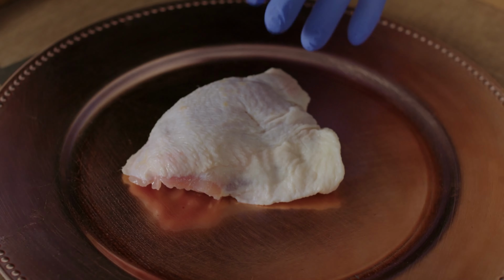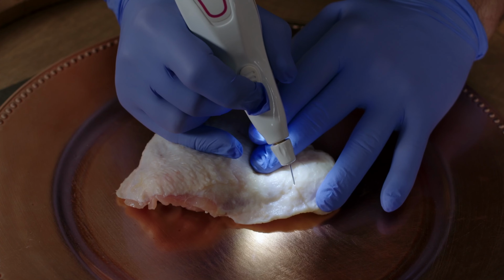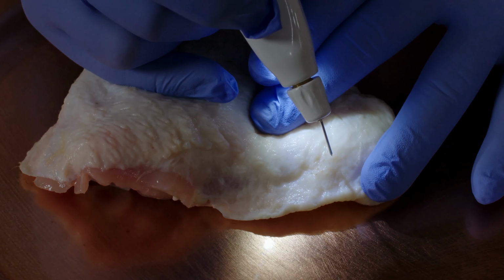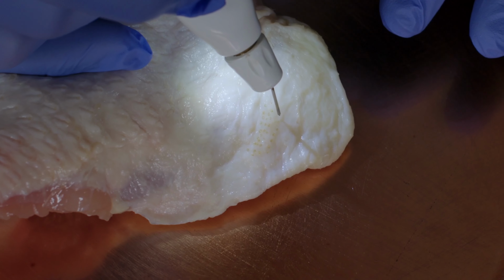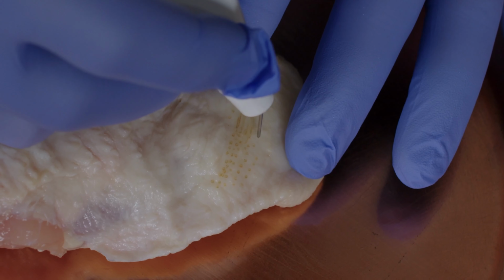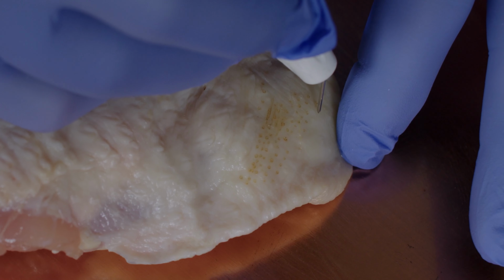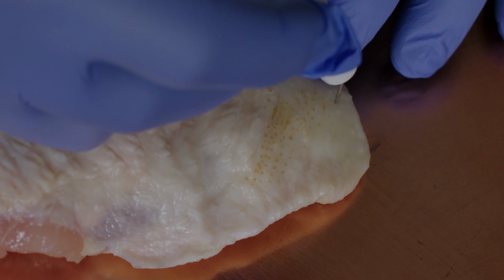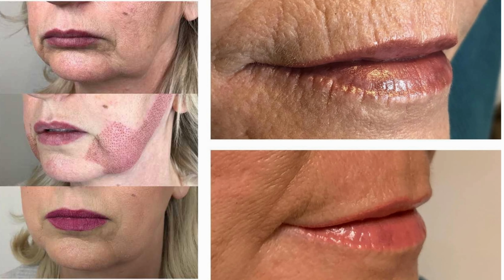Turn Back The Clock With Plasma Technology? Yes Please!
Welcome to another exciting episode of Beauty & The Brain! In this episode, Dr. Chris Croley and Jerry Drinkard, co-owners of Skin and Tonic Med Spa in Pace, Florida, take you on a fascinating journey into the world of plasma technology.

Join them as they explore the potential of plasma energy, often referred to as the "fourth state of matter." Discover how this innovative technology is revolutionizing aesthetics, from skin tightening to scar revision.

Watch as they showcase real demonstrations using cutting-edge devices like the Neogen PSR and the PLEXR Plasma, explaining how these treatments can rejuvenate your skin and enhance your natural beauty.

Are you curious about the future of skincare and anti-aging treatments? Tune in to learn how plasma technology is making a difference and how Skin and Tonic is at the forefront of these exciting developments.

Don't miss out on the chance to witness remarkable transformations and gain insights into the world of aesthetics.

Join the conversation, and let's explore the beauty of plasma technology together!

00:00 Introduction
01:45 Plasma Technology
03:14 Plasma vs Plasma??
05:00 Plasma for skin tightening
05:42 CO2 vs Plasma